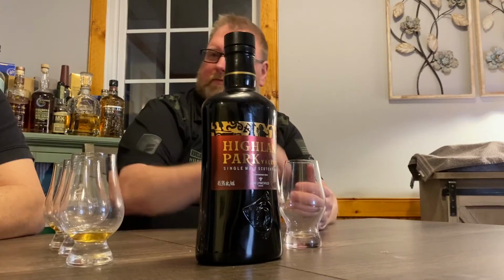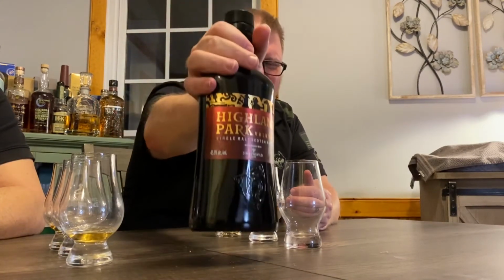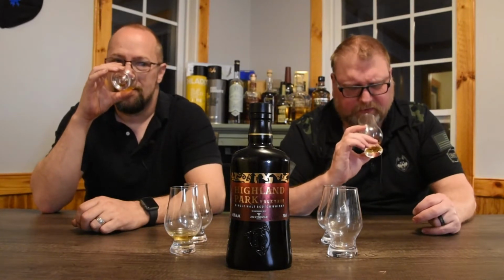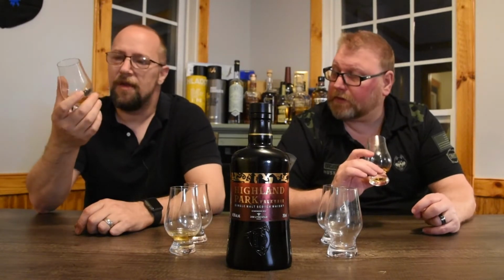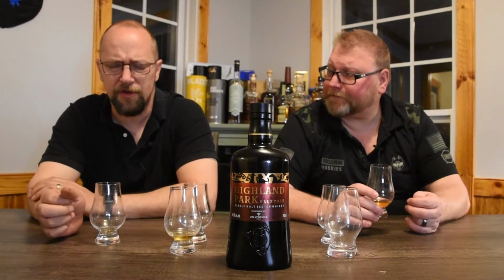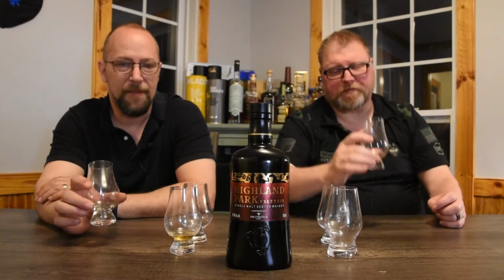Highland Park Valkyrie - Single Malt Whiskey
In this episode of Priming the Pump, we review a peated single malt whiskey from the Highland Park distillery on the Scottish island of Orkney.